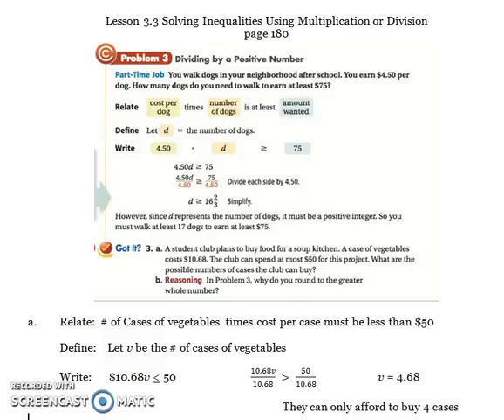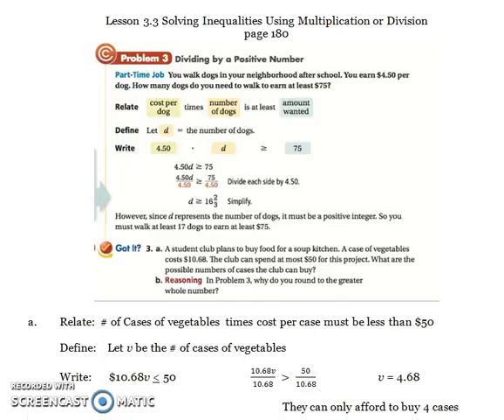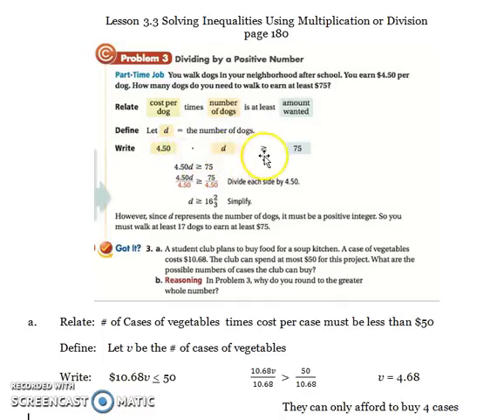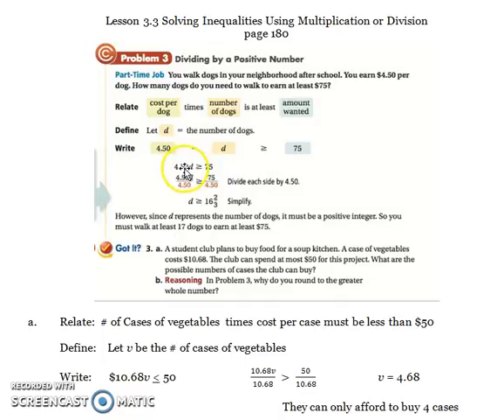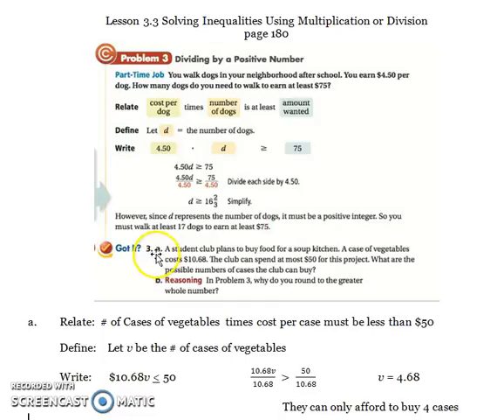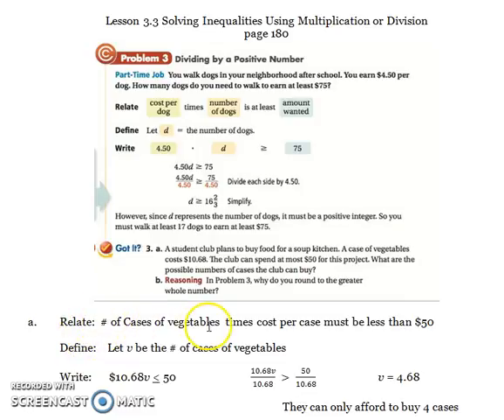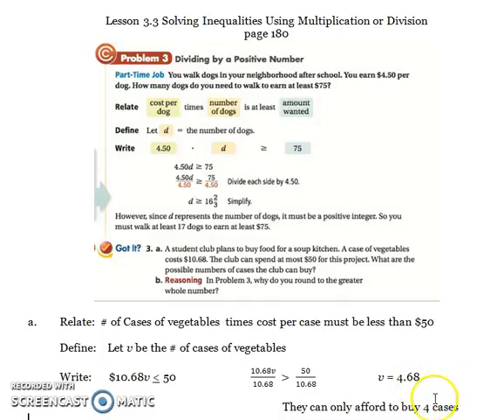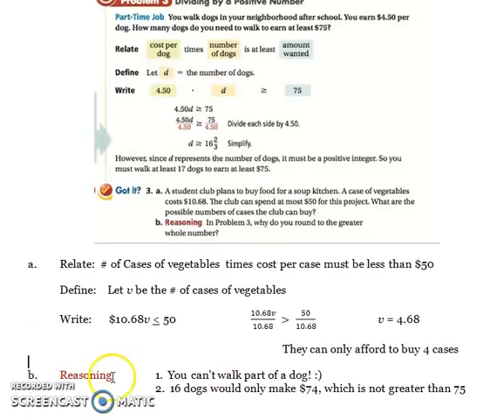AlgIPtI 3 3ex3